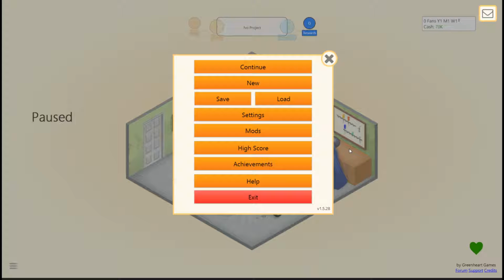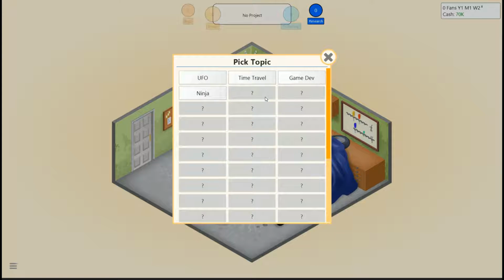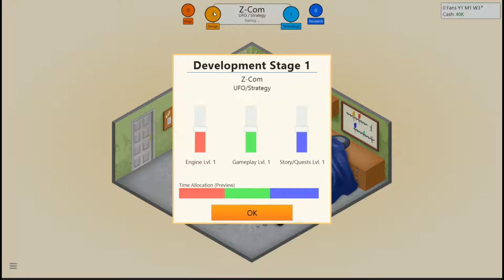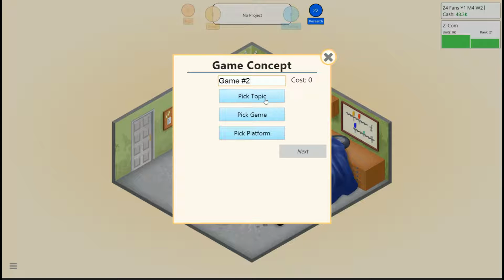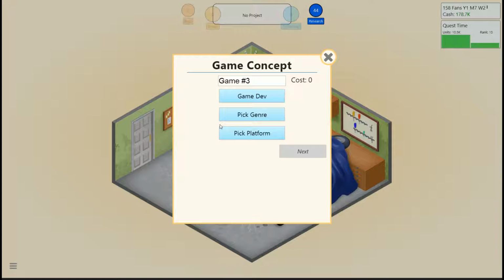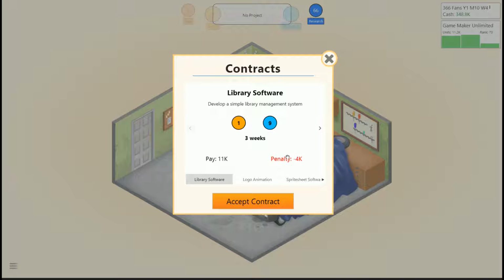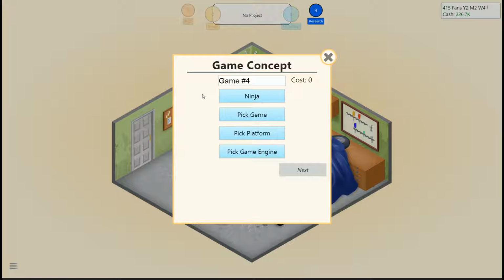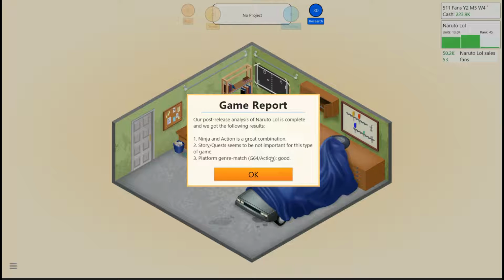Lets Play: Game Dev Tycoon Episode 1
So this is Game Dev Tycoon from Greenheart Games.
Link to them.

Its a buisness sim game where you develop video games, huzzah.